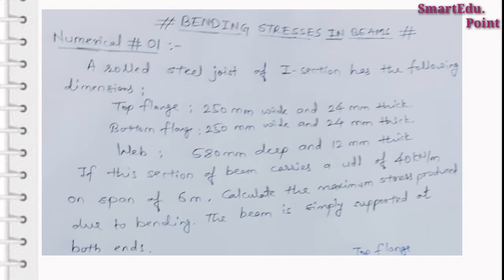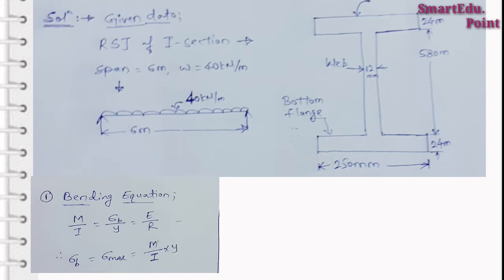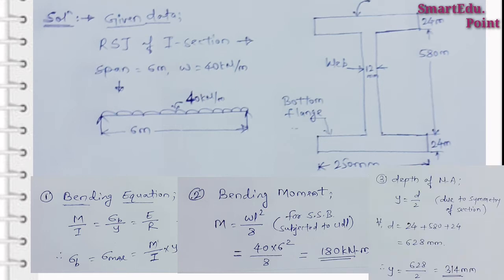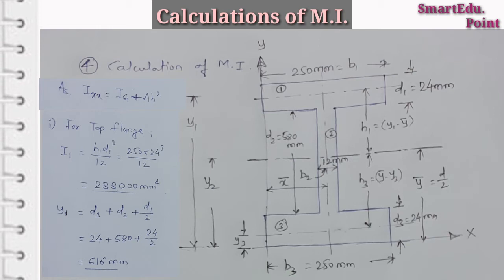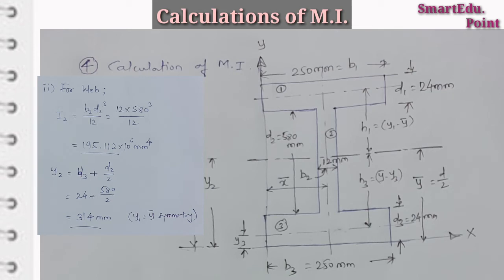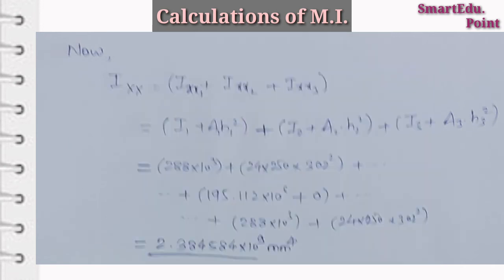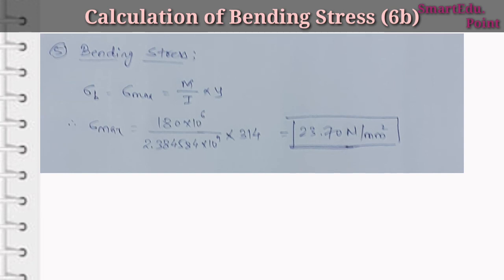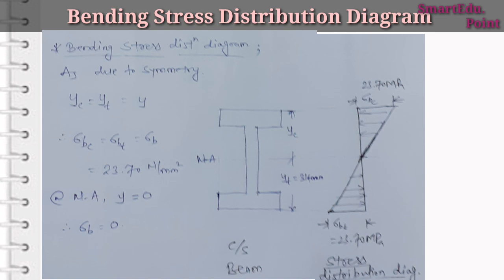Bending Stresses in beam Numerical 01 || Bending and Shear Stresses || SOM || Civil & Mech. Engineer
About video,
In this video we'll learn how to find bendingStresses in beam, n will solve numerical on it. BendingStressDistribution diagram.